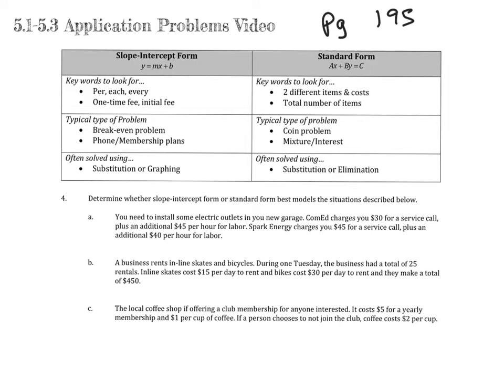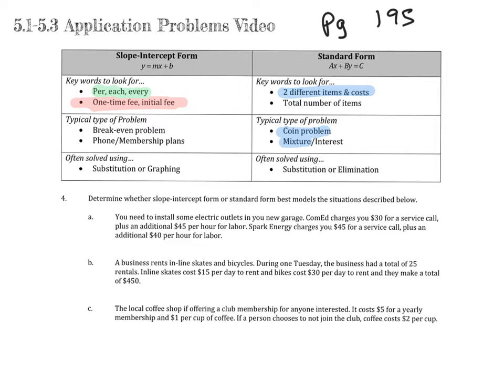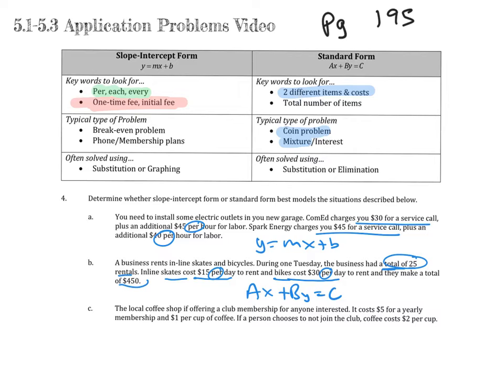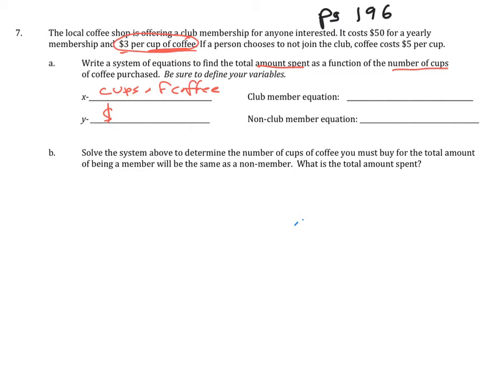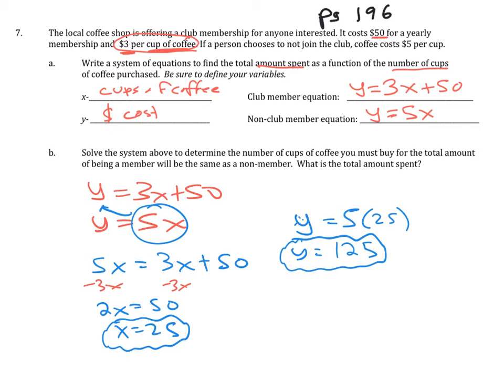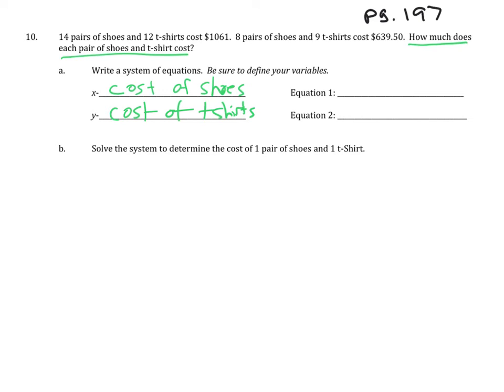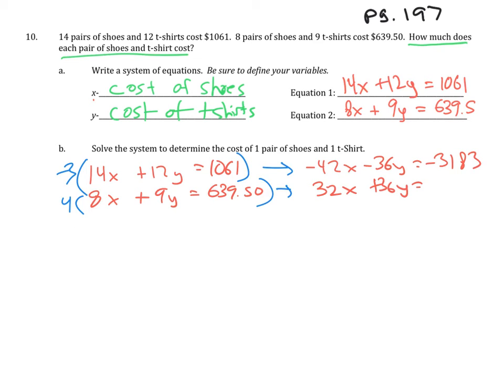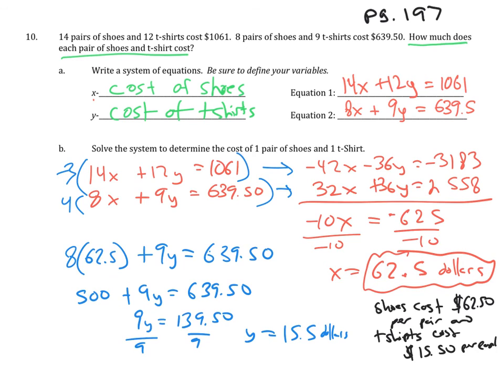5.1-5.3 Applications Video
Solving system application problems.